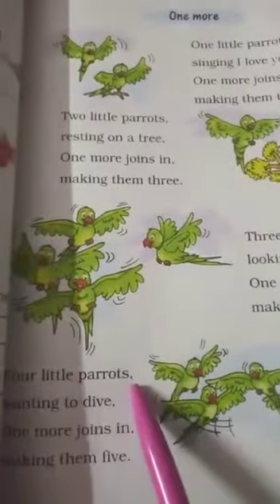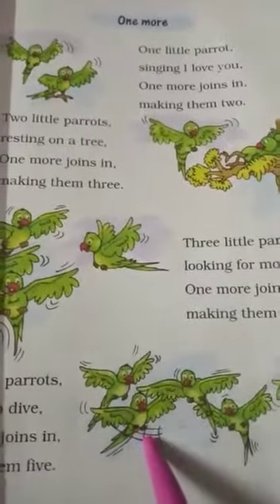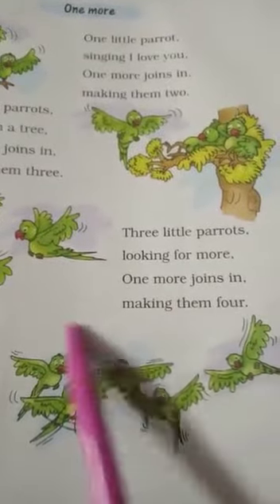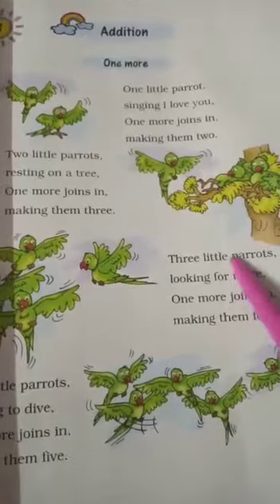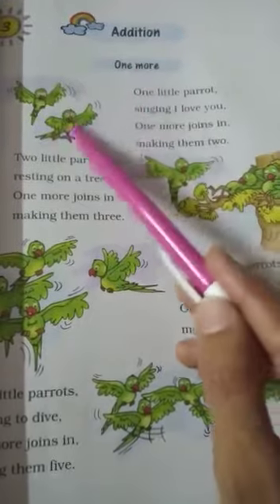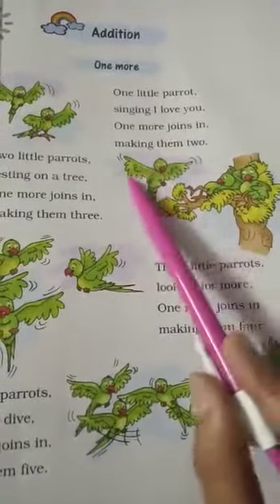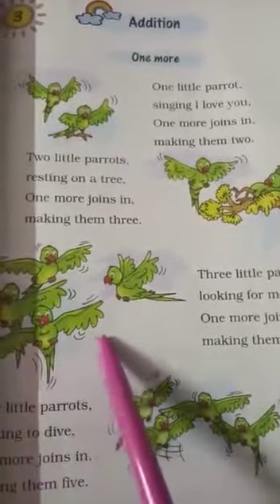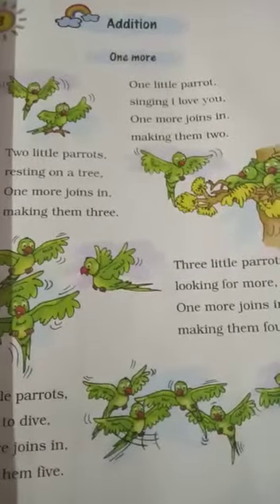Chapter-3 Addition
Introduction of Addition